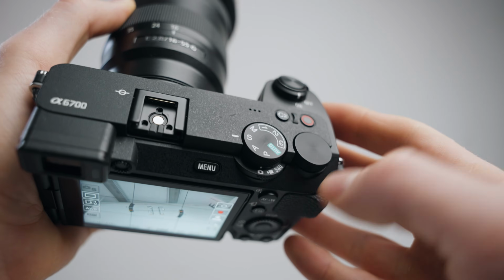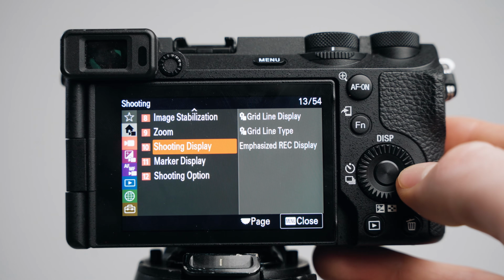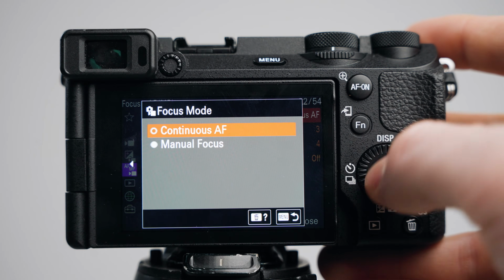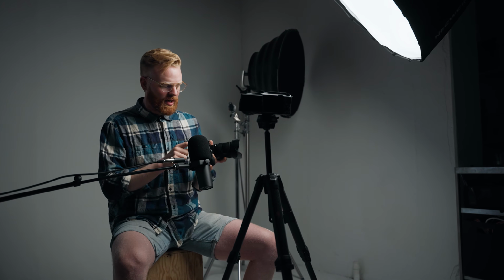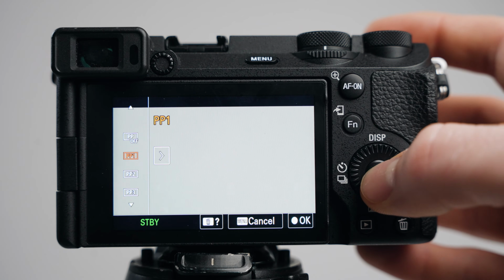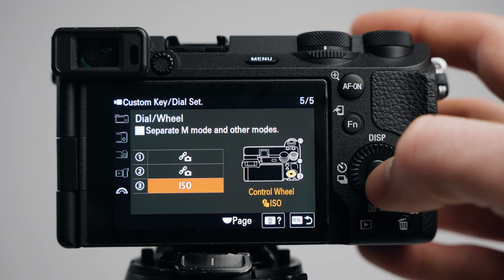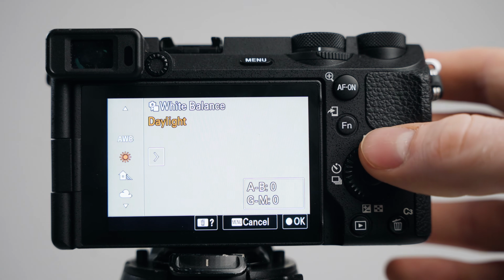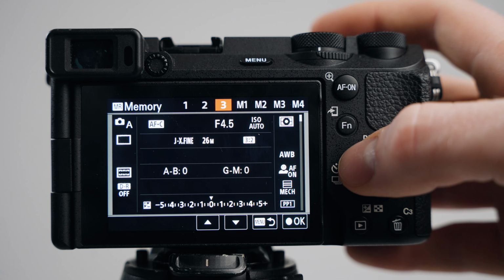Sony A6700 Ultimate Setup Guide for Photo & Video